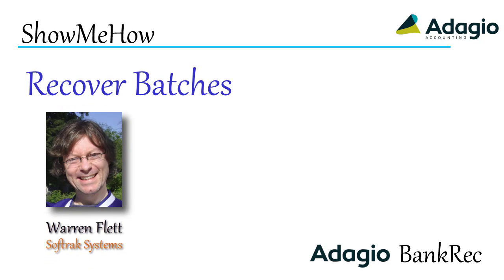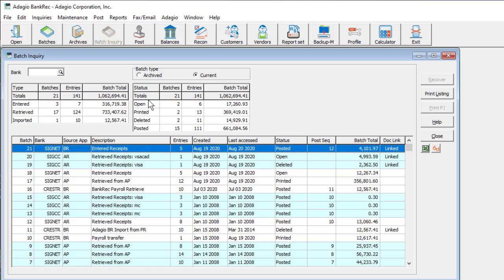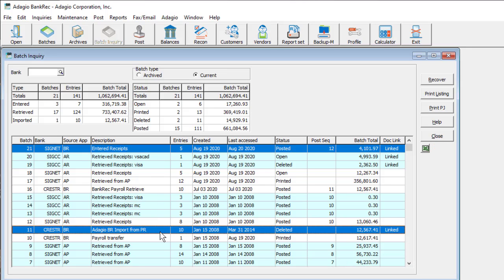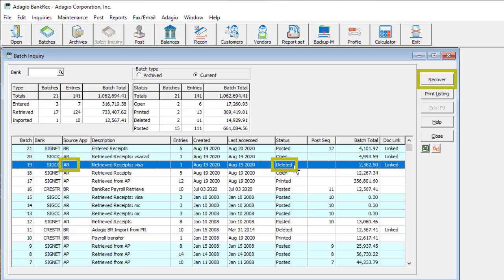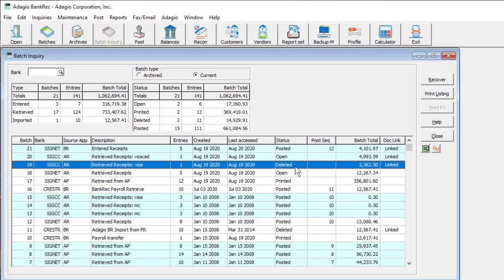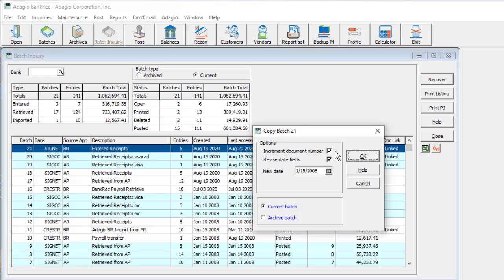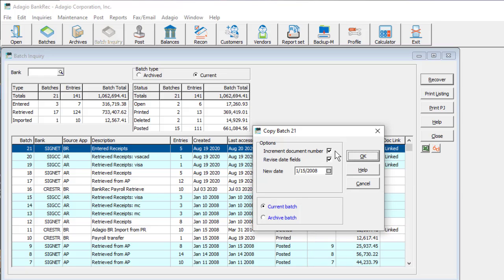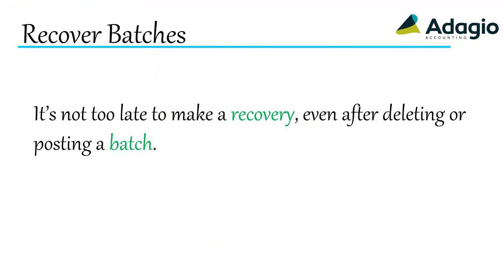Adagio BankRec - Recover Batches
If you have deleted a batch by mistake, or want to create a new batch based on one already posted, this can be recovered in short order.